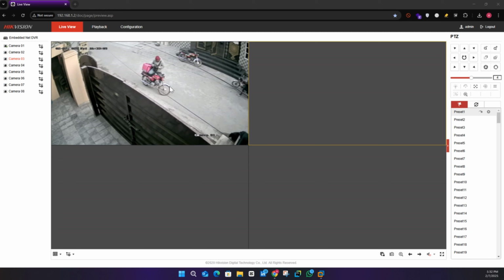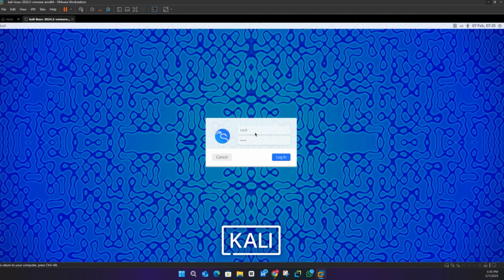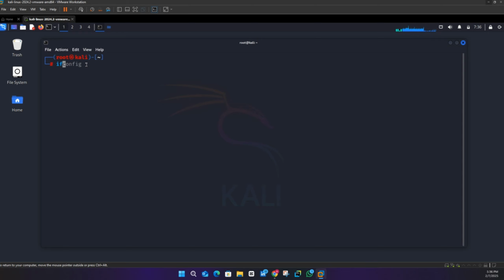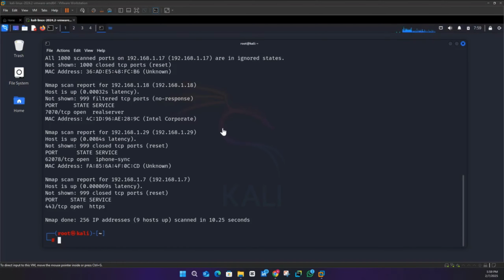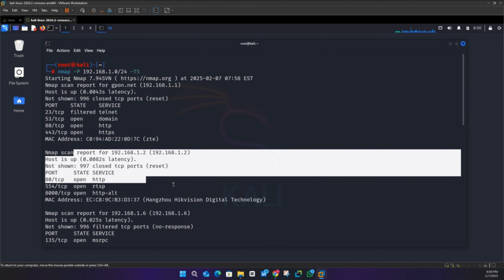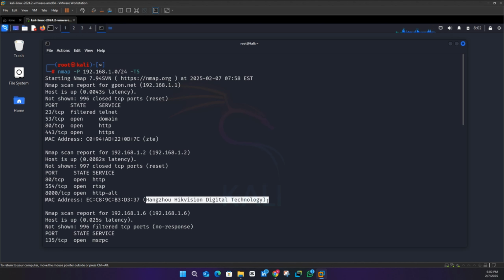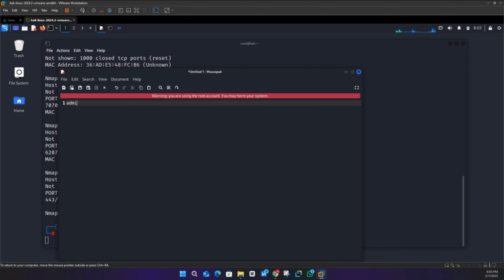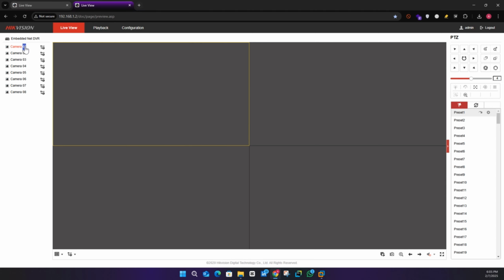I Hacked This CCTV Camera using Nmap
In this video, I showed how I performed an **Nmap scan** to identify and access a **CCTV camera**. 🔍 I started with a **live host scan** to list all active IPs on the network, then moved on to checking **open ports and services**. After identifying the login panel, I tested **default credentials** and, after a few attempts, successfully found the correct password. Watch the full process to see how misconfigured devices can be a major security risk! 🚀🔓